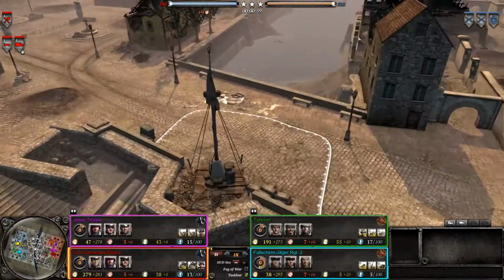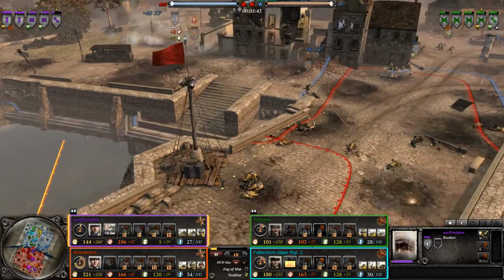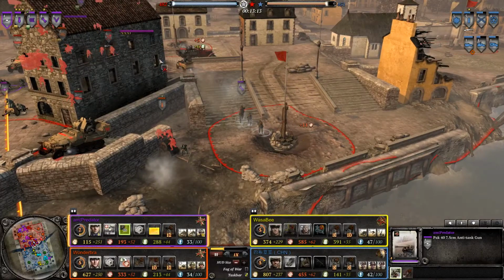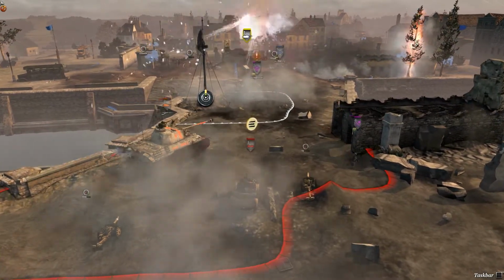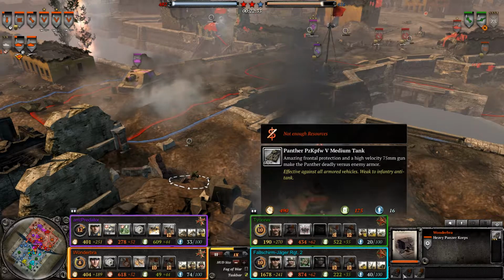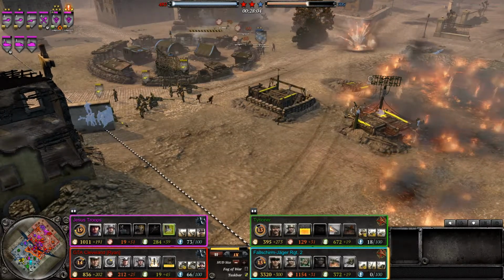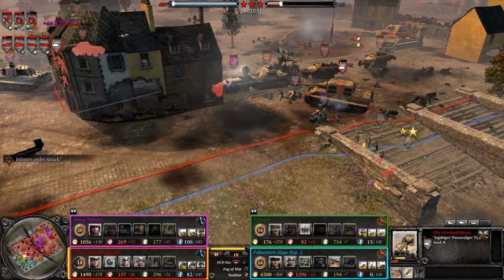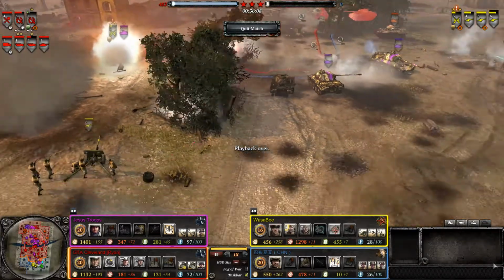Company of Heroes 2 The Western Front Armies Online Commentary #73 Creating a Beachhead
Sittard Summer is a camping map but this community entry shows how to destroy the enemy who camps on the bridge and push to their respective bases. Thanks Jesus Troops!